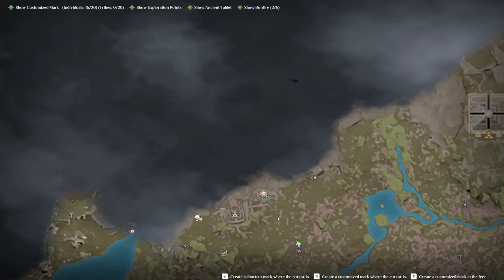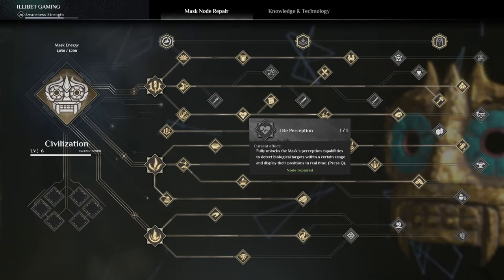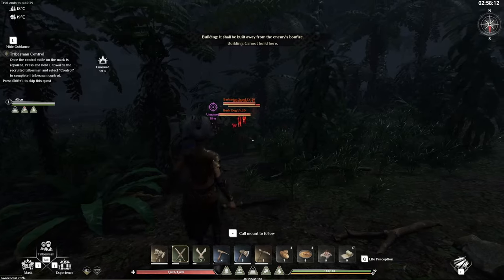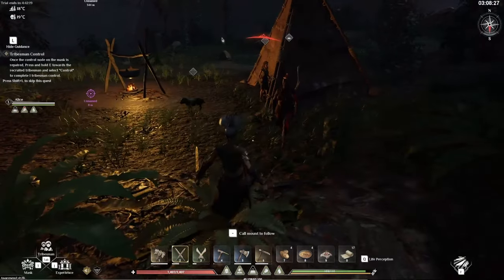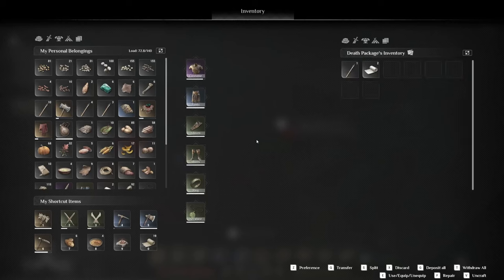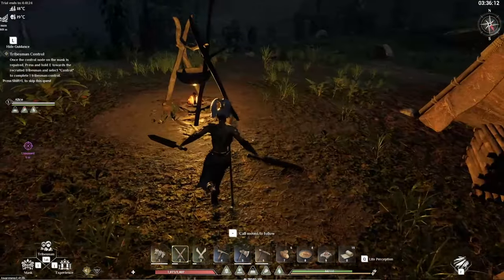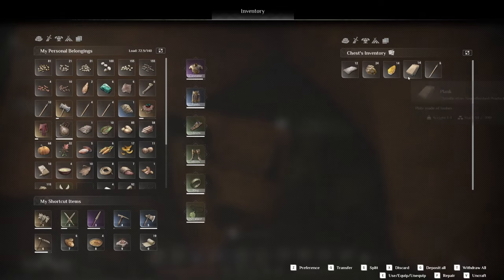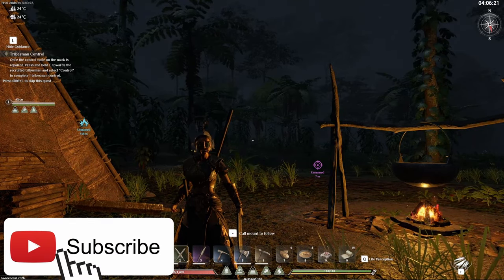How To UNLOCK Your MAP in SOULMASK: Beginners Tips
These are just a few tips and tricks I wish I knew before playing Soulmask. In this Beginners guide, I show you how to reveal your map and get rid of the fog of war by killing scouts in SOULMASK.
Soulmask is a new Open World Survival Craft Sandbox MMORPG, thats a bit of Conan Exiles x Ark x Rust x Palworld- in the tropical rainforest.
Ill be doing a PVP lets play on @ILLIBETPLAYS  . SO keep your eyes out for that if youre interested in seeing more on the best new Open World Survival craft pvp game